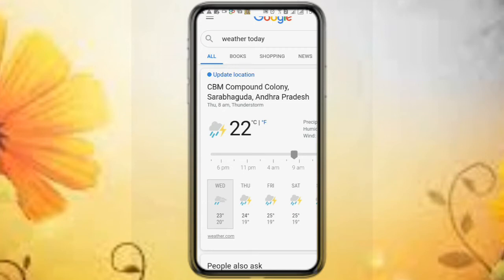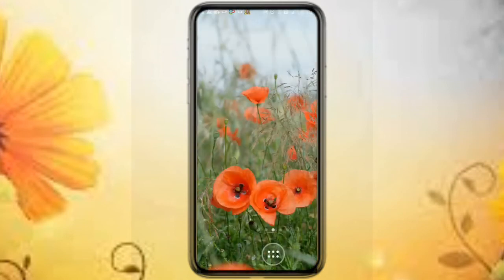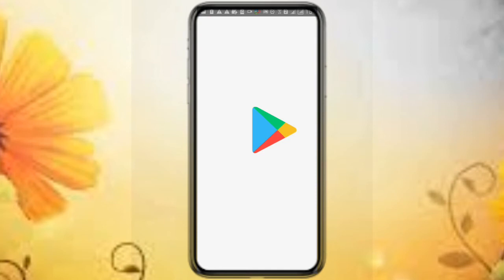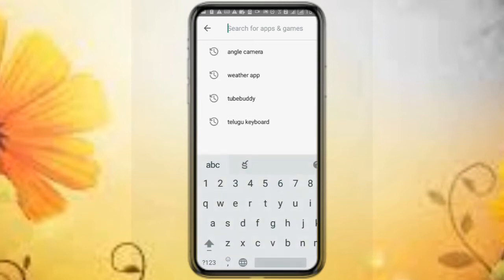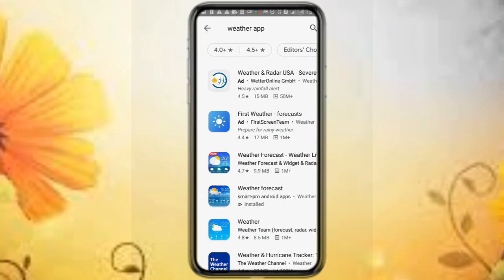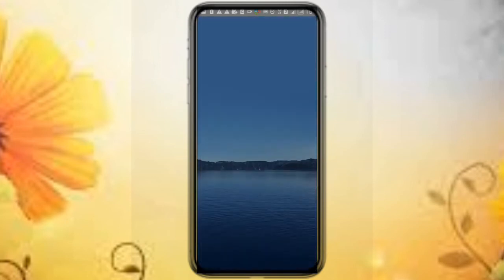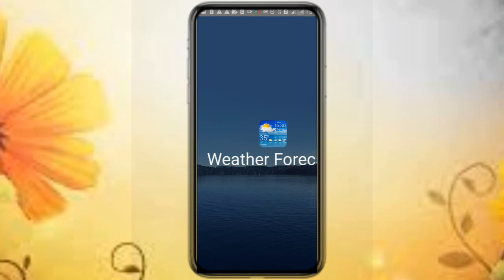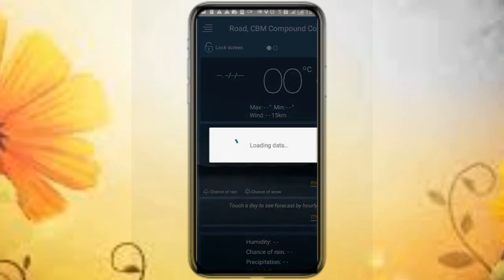Know the weather report on your mobile - How to find the Weather report - Weather apps.